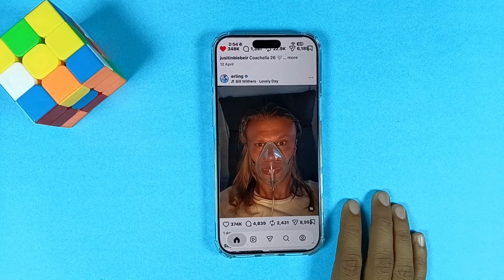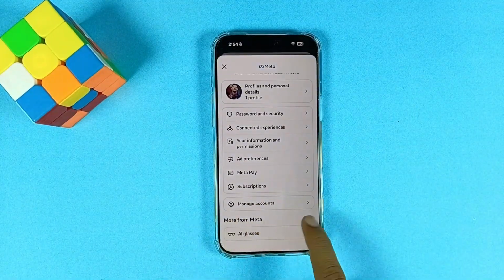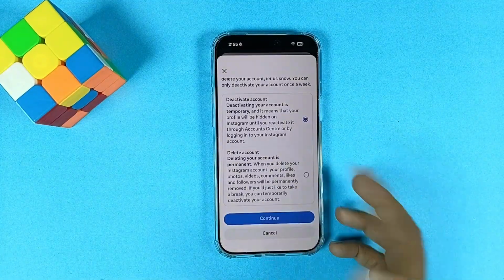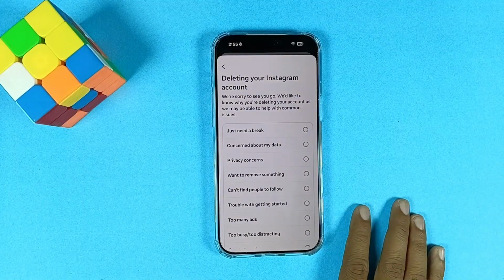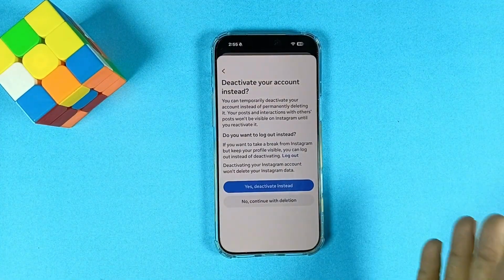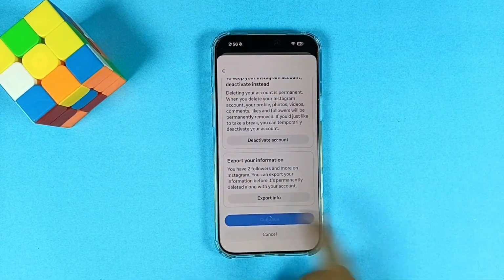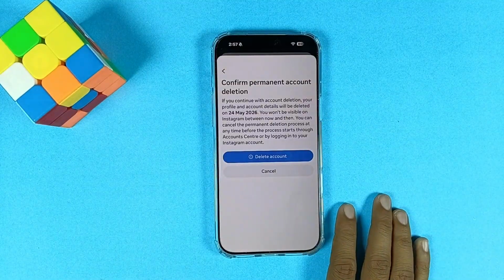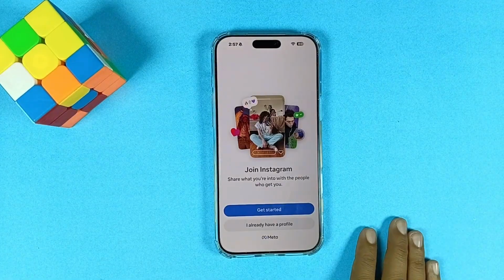How to Delete Instagram Account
In this video, i will show you how to delete your Instagram account. Follow this easiest step by step process to permanently remove your Instagram account quickly and easily. Deleting your account will permanently erase your profile, photos, videos, messages, and other account data from Instagram.